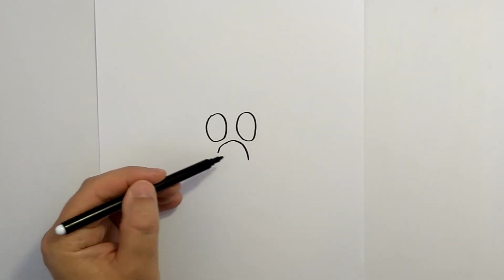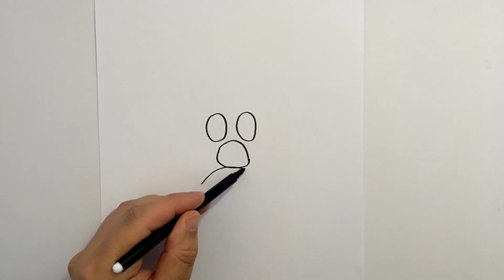How to Draw Mr. 🥔 Potato Head | Learn to Draw step by step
In this video, we will show you step-by-step how to draw Mr. Potato Head, the beloved character from the Toy Story franchise. Whether you're a beginner or an experienced artist, this tutorial will guide you through the process of drawing Mr. Potato Head's iconic features, including his eyes, nose, mouth, and accessories. We'll also provide tips and tricks to help you add your own personal touch to your drawing. So grab your pencil and paper, and let's get started on this fun and creative journey!

My social medias 🔗 :🫧 Instagram 🫧 TikTok 🎬 Facebook 📩 You can buy me an ORANGE here 🍊